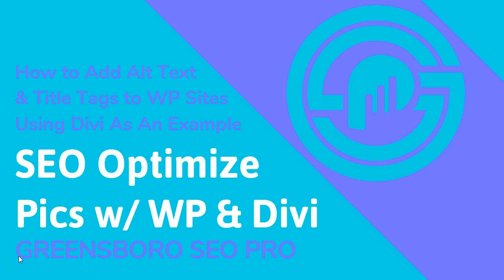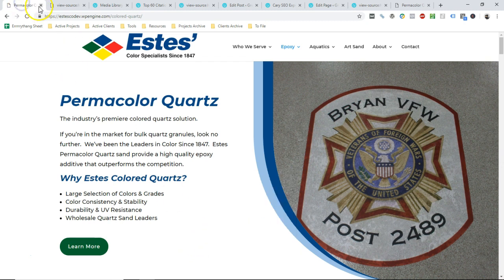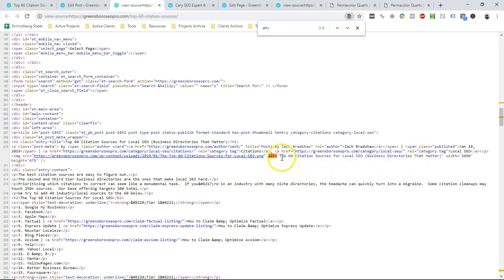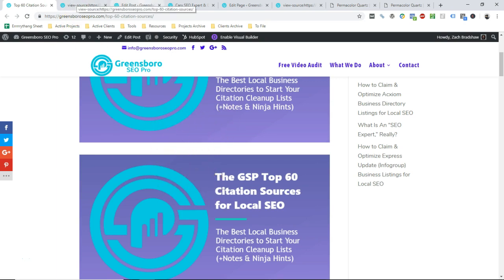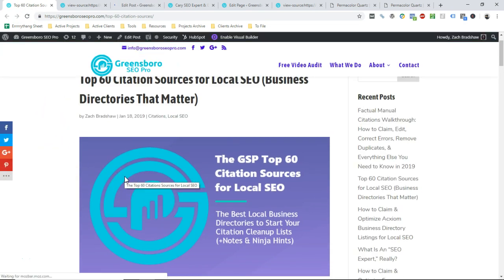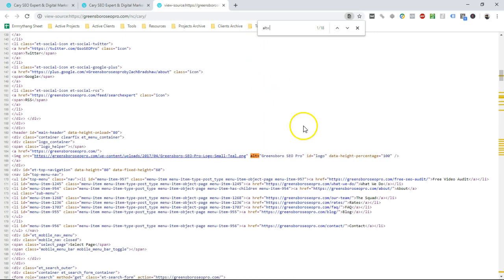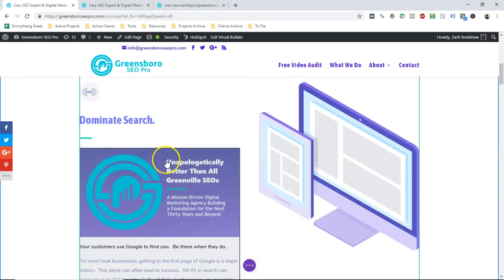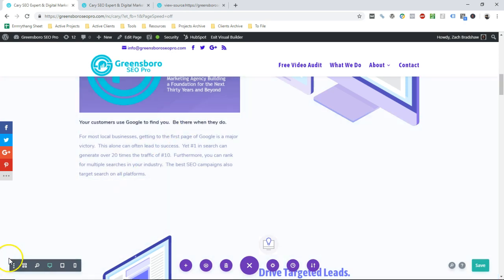How to Add Alt Text & Title Tags to Images in WordPress, Divi, & Others [Divi & WordPress Tutorial]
Another WordPressSEOGuide by Greensboro SEO Pro!

In this video, we talk about WordPressImageOptimization.

We already have several videos on the channel about ImageOptimization planning, strategy, and theory. This one is all about execution.

Not all WordPress themes treat image metadata the same way. Here, we use Divi as an example. As a PageBuilder theme, it has a few unique quirks. These quirks provide both advantages and disadvantages. The main thing is that you know and understand them.

Whatever WordPress theme you choose, the key is to triple check when and how AltText can be added. The only way to be sure is to check the source code. We show you how to do that here. But that's not all.

In this Divi Image Optimization Walkthrough, we touch on:
✔ Quick Look at Media Gallery & Why It Doesn't Work (1:05)
✔ How to Find Alt Text & Title Tags in Source Code (1:56)
✔ Optimizing Featured Images in WordPress Posts (3:39)
✔ How to Add Alt Text & Image Titles in Divi Posts (5:06)
✔ How to Add Alt Text & Image Titles in Divi Builder (8:57)
✔ Image Optimization Workaround For Divi Modules (12:07)

It's a lot to digest.

Here are the main points:

1.  Optimizing images in WordPress via the Media Gallery does not always work.  Depending on your theme, you may need to examine several strategies to make sure your desired alt text and image title tags are added to your media.

2.  Try different techniques.  Check the final product via the source code of the page the image is placed on.

3.  In Divi, Featured Images on Posts automatically assume the post title as alt text.  No title tags are added.  Media Gallery settings do not matter.

4.  In the Divi Builder, Image Modules have their own designated place to add alt text and image titles.  You can find it in the "Advanced" tab under "Attributes."  A few other modules also feature this option.

5.  You can also use the Text Editor (HTML) in WordPress pages and posts to add alt text and title tags to images.  This even works in Divi modules that feature a WYSIWYG text box.

Depending on your theme, there may be other quirks.

Whatever the case, it's crucial that your theme makes it possible to SEOOptimizeImages—and that you triple check that your tags are actually added to the final page.

After all, your alt text and title tags are useless if they don't translate to the front end of your website.

While this may seem like a small thing, SearchEngineOptimization is made up of "small things."

Tedious tasks like image optimization are what make us better than most SEOAgencies.

Now, you're one step closer to being in the same boat.

And please, feel free to troll our videos if you are so inclined.

📚🛠⭐RESOURCES⭐🛠📚
🛒💥💰NEED MORE CUSTOMERS?💰💥🛒
SEO is probably the most high-impact marketing strategy available to you.

Do your customers use Google?

Do you think they will continue to do so over the next 5-10 years?

If yes, SEO is probably your most sustainable marketing strategy as well.

Still don't get it?

Check Us Out on All of Your Favorite Platforms.

And stayed tuned for more...